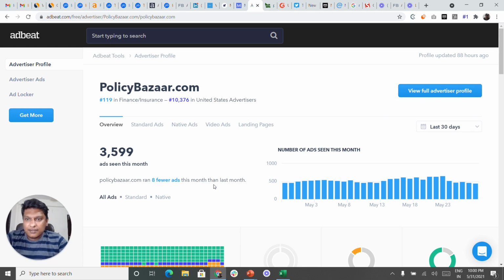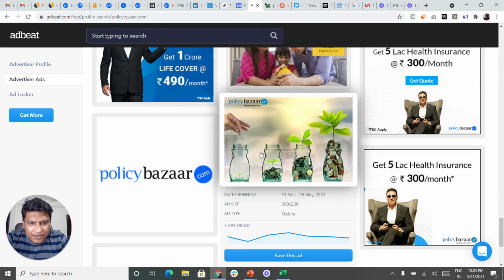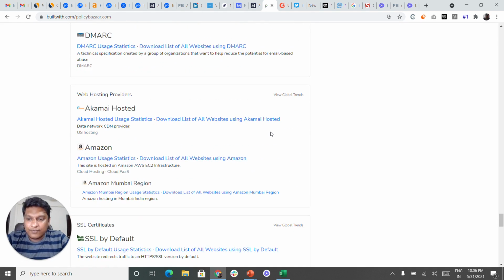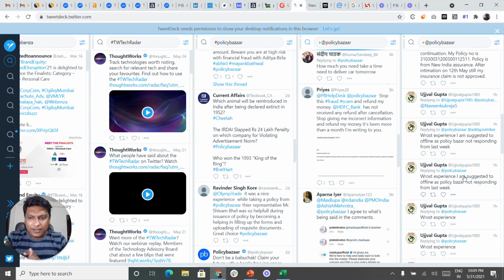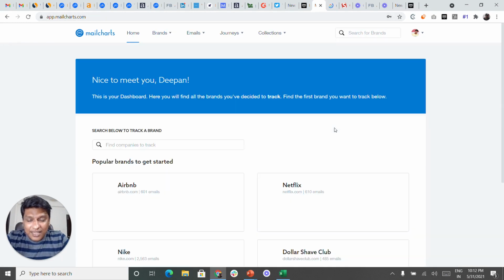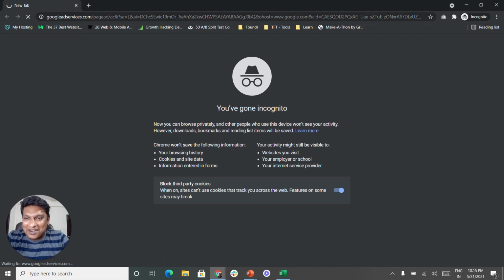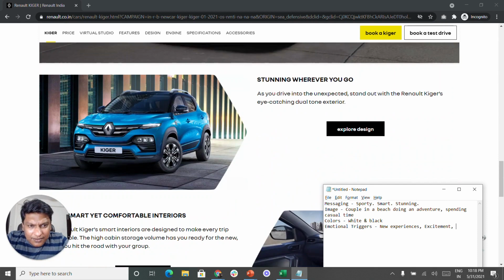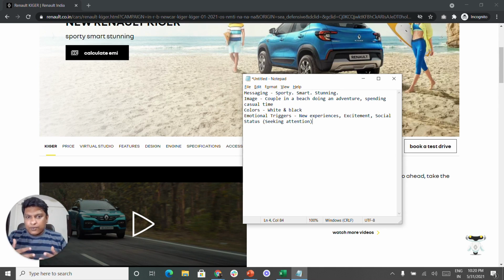Competitor Analysis Deep Dive W1P4 Part 3